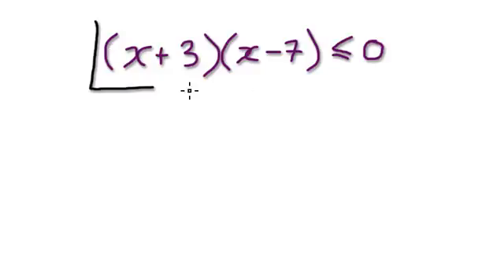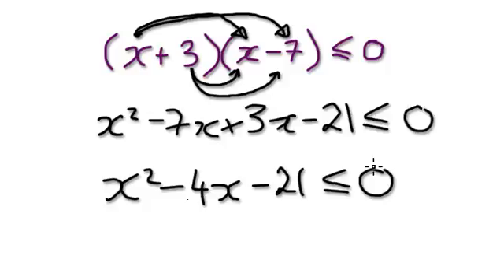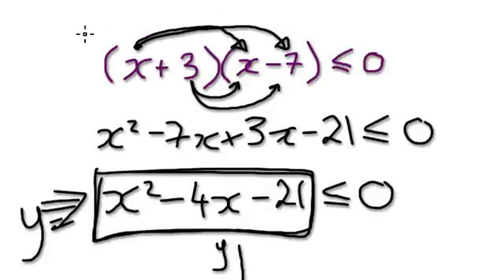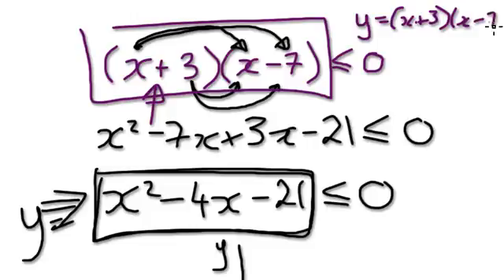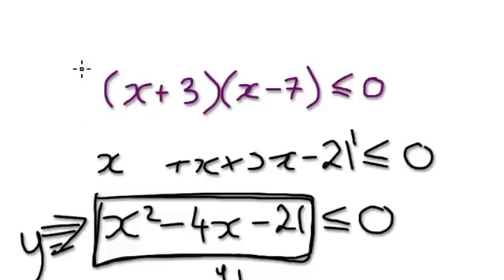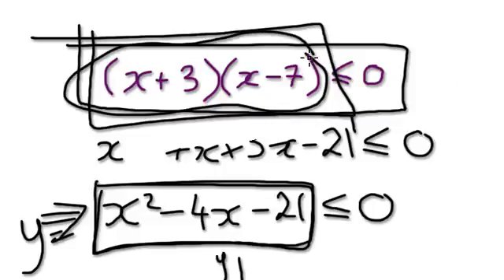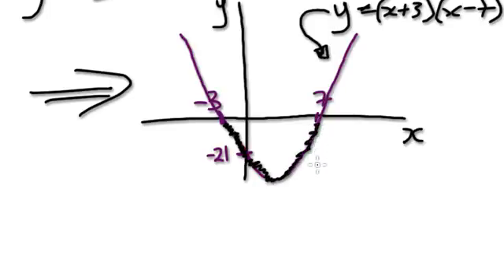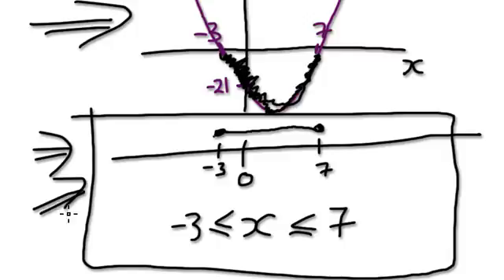Video 906 - Quadratic Inequality - Practice 3